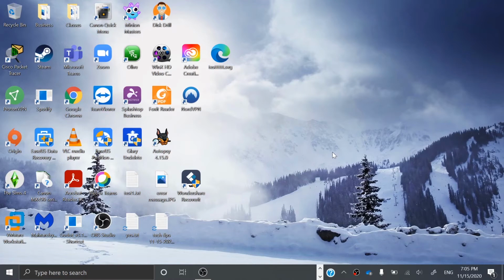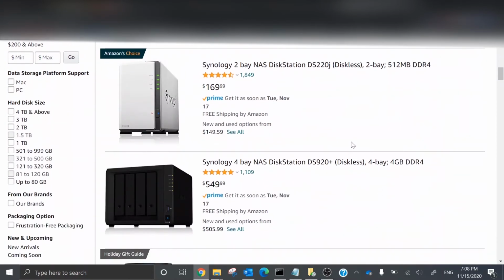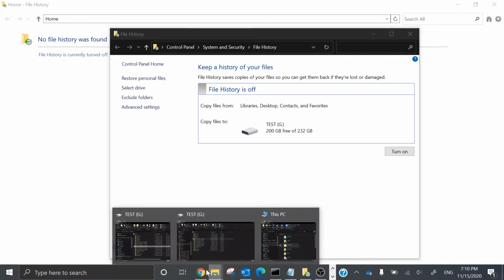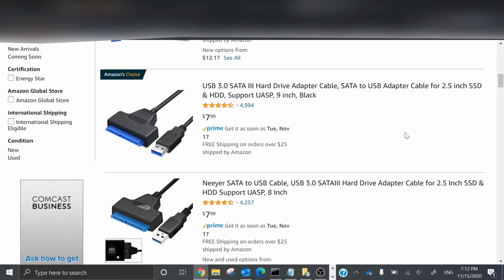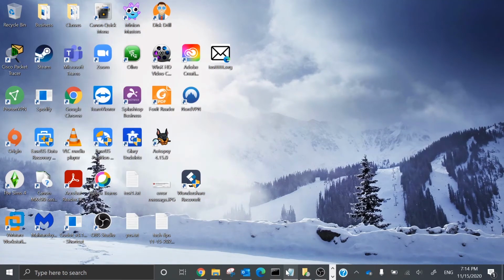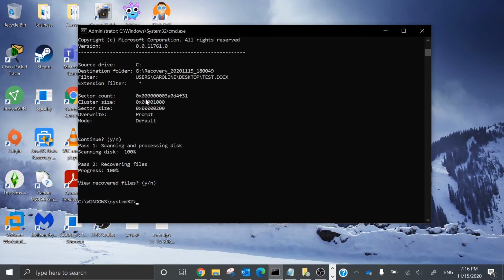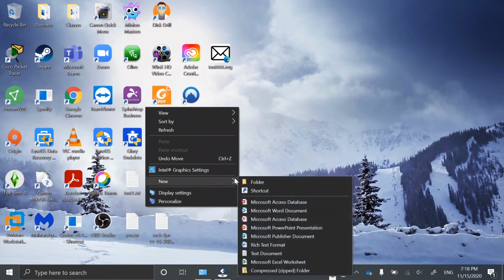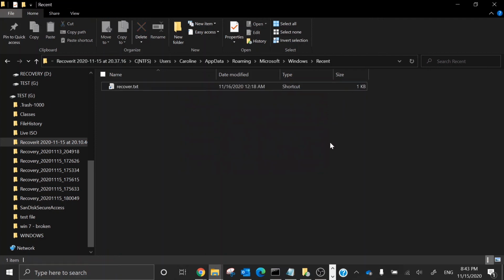Tech Tips | How to Backup and Restore Files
This weeks tech tips video I teach you how to backup and restore your files.